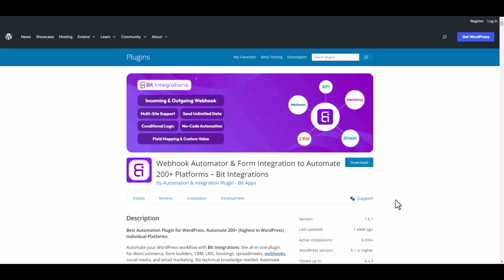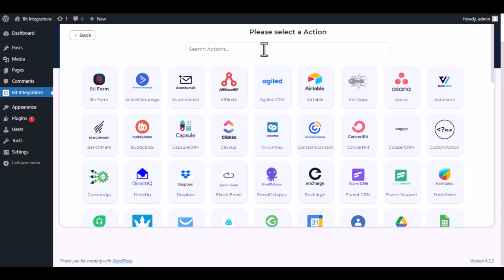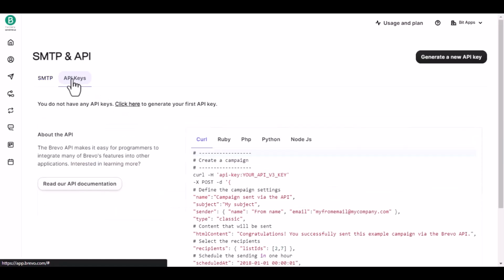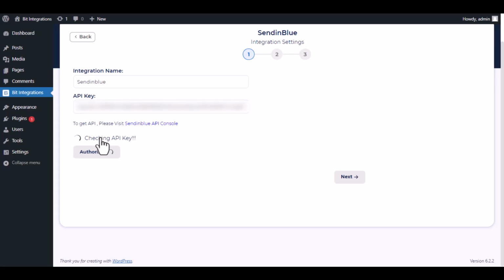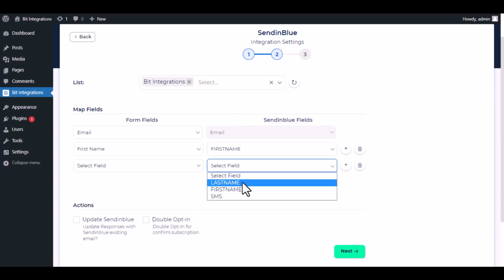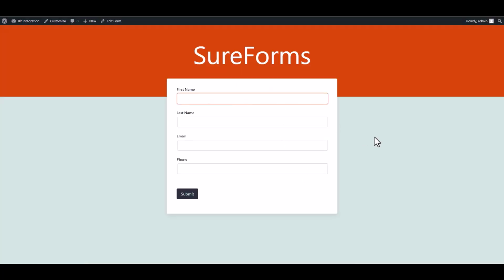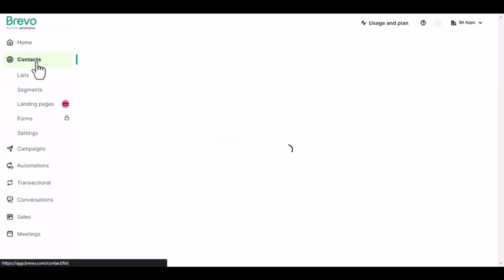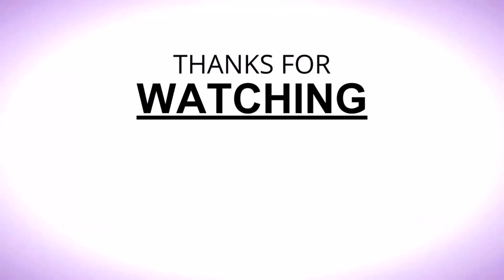Integrating SureForms with Brevo | Step-by-Step Tutorial | Bit Integrations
Learn how to seamlessly integrate WordPress SureForms with Brevo (Sendinblue) using the Bit Integrations WordPress plugin. In this detailed tutorial video, we walk you through the process of connecting WordPress SureForms with Brevo, enabling you to effortlessly sync SureForms and enhance your email marketing automation.

📝 Follow our step-by-step guide to integrate WordPress SureForms with Brevo (Sendinblue) using the Bit Integrations plugin for WordPress.
🔗 Unlock the power of automating your SureForms and seamlessly connecting them with Brevo (Sendinblue) for enhanced email marketing campaigns, all made possible by the Bit Integrations plugin.

Key highlights of this video:

✅ Seamlessly connect WordPress SureForms with Brevo (Sendinblue) to streamline your SureForms process and enhance your email marketing efforts.
✅ Maximize the potential of your WordPress website by effortlessly integrating WordPress SureForms with Brevo  using the Bit Integrations plugin.

🚀 Bit Integrations Free Version: Enhance your SureForms automation and email marketing integration with the Bit Integrations plugin for WordPress. Download the free version from the WordPress plugin directory:

💼 Upgrade to Bit Integrations Pro: Unlock advanced integration features and harness the full potential of WordPress SureForms and Brevo . Upgrade to the Pro version of Bit Integrations and take your SureForms and email marketing to the next level:

Integrate WordPress SureForms with Brevo (Sendinblue) effortlessly using Bit Integrations and take your email marketing automation to new heights.